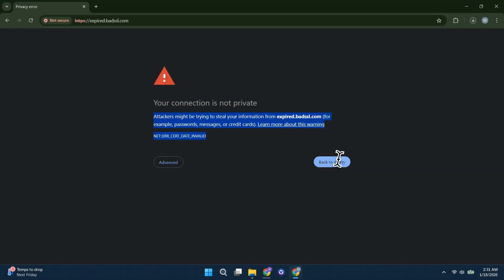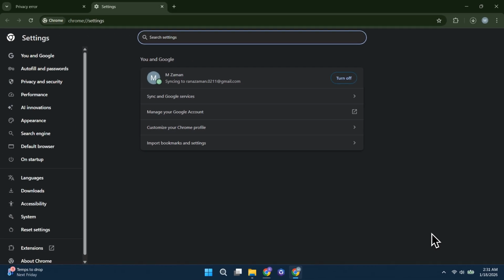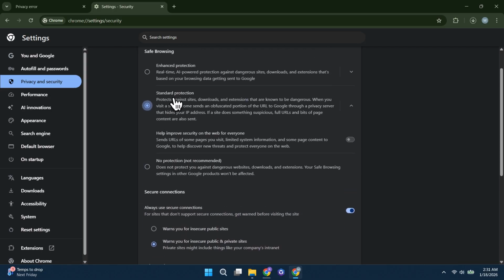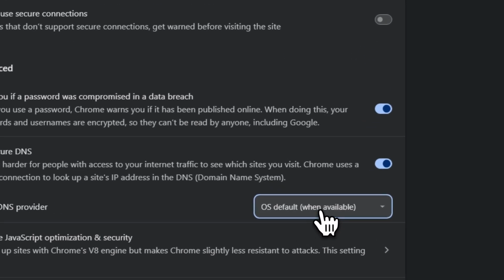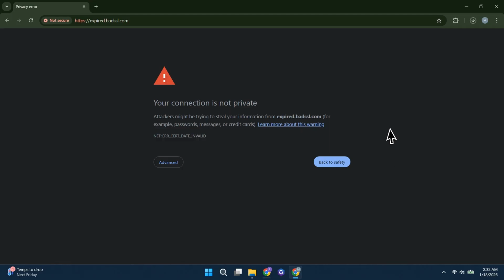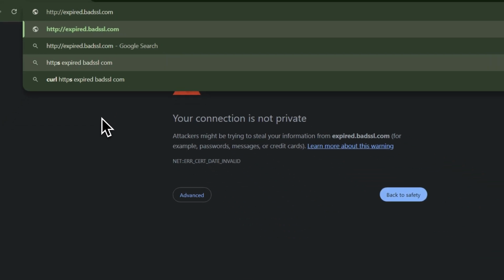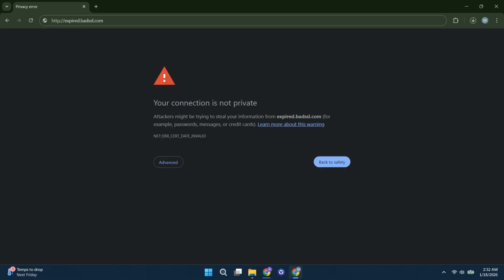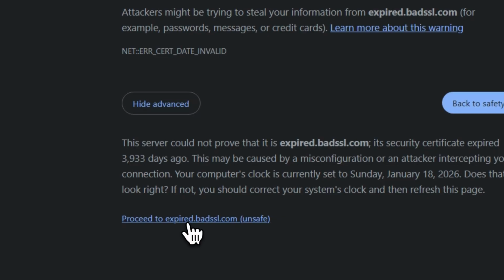Fix Your connection is not private on Google Chrome (Best Method)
Seeing “Your connection is not private” error in Google Chrome? In this video, I’ll show you the best method to fix this privacy error step by step.
Works for Windows 10, Windows 11, Android, and Mac without advanced technical skills.
Fix SSL, NET::ERR_CERT errors, date & time issues, and browser security warnings.
Follow the steps to access websites safely again on Chrome.